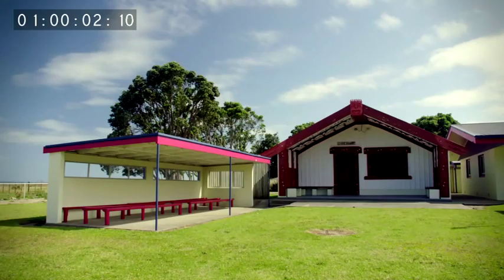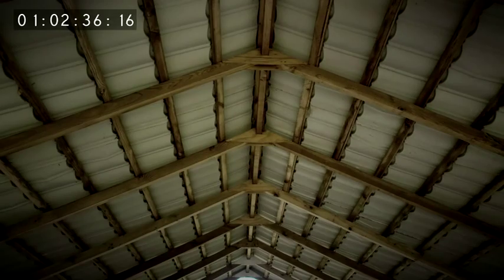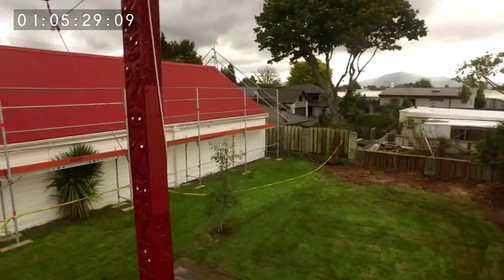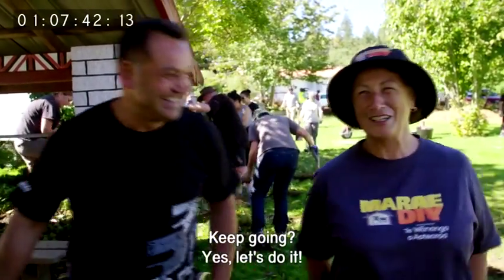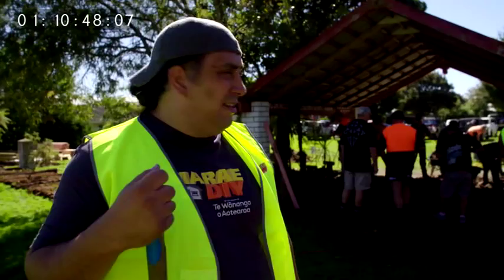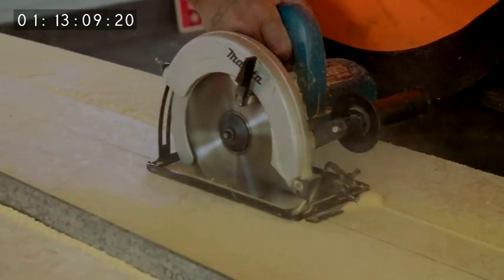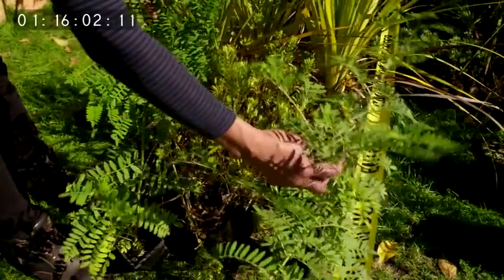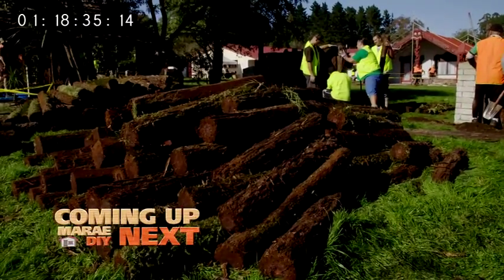Apumoana Marae DIY 2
Marae DIY April 2016